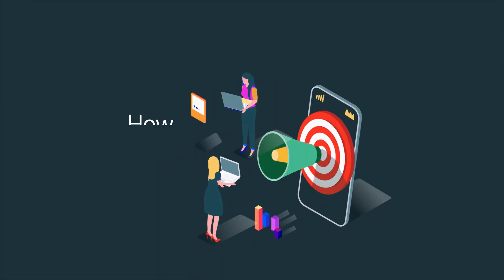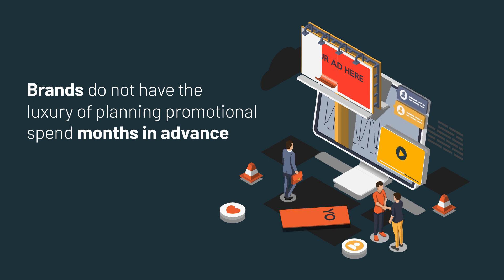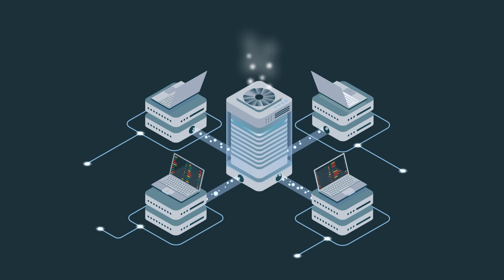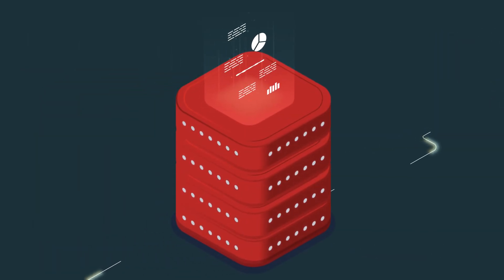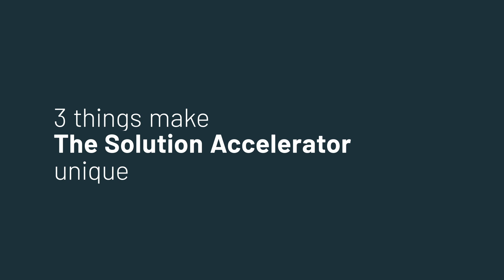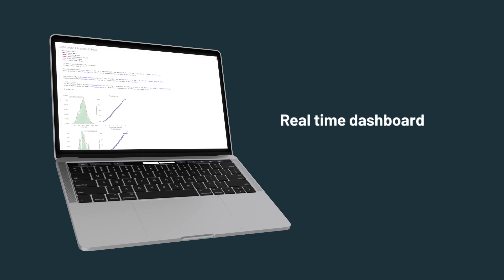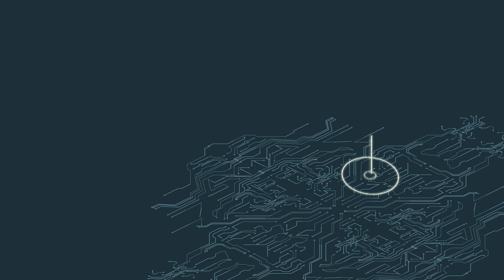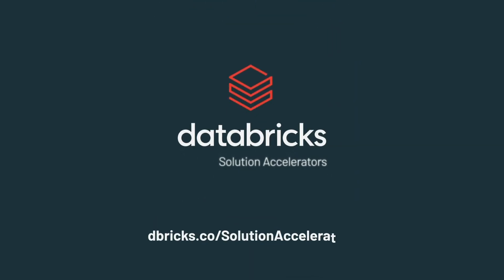Introducing the Sales Forecasting & Ad Attribution Solution Accelerator from Databricks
How do you connect the impact of marketing and ad spend to driving sales? See how the Databricks Sales Forecasting & Ad Attribution Solution Accelerator can help you easily overlay data sources from disparate ad channels to get a near real-time view of which marketing is most effective at driving sales at a local level.

Databricks is the Data and AI company. As the first and only Lakehouse Platform in the cloud, Databricks unifies all your data, analytics, and AI on a simple, open, and collaborative platform.